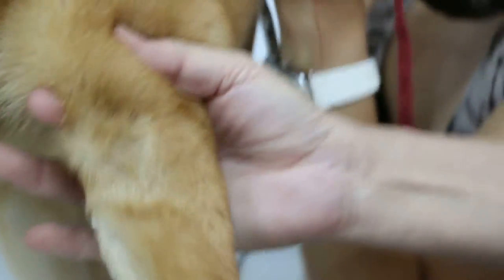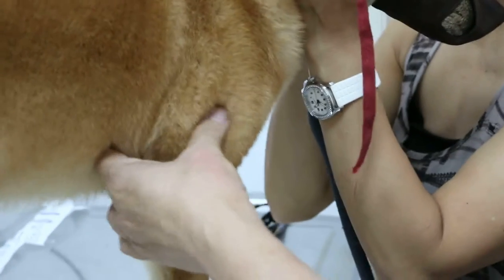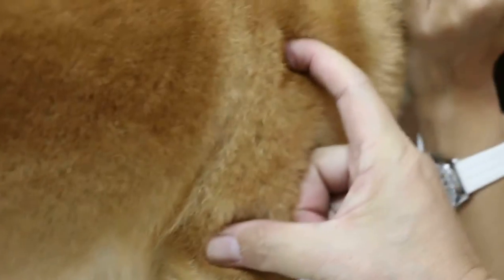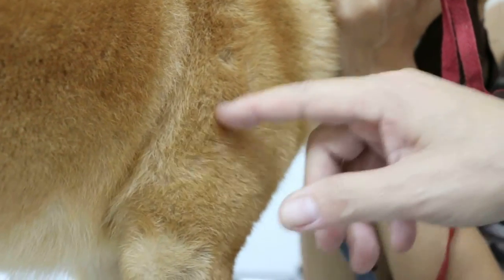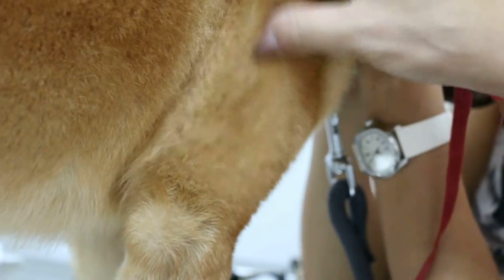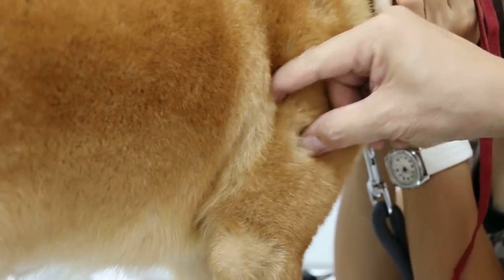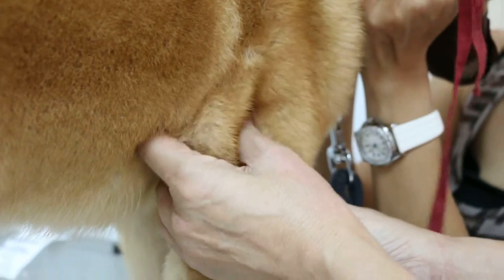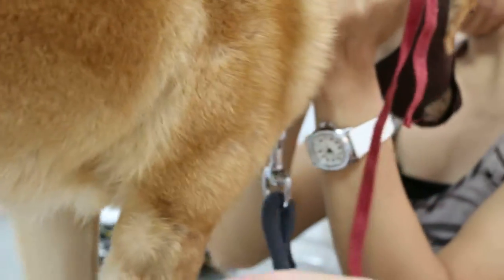A Shiba Inu has a painful right upper arm muscle injury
Examination of the Shiba Inu. No pain in all joints of the fore limb. Traumatic injury with the other dog.